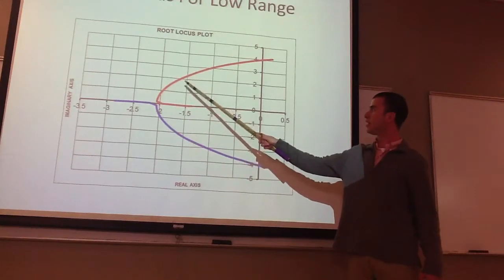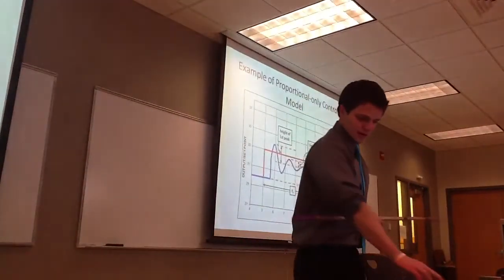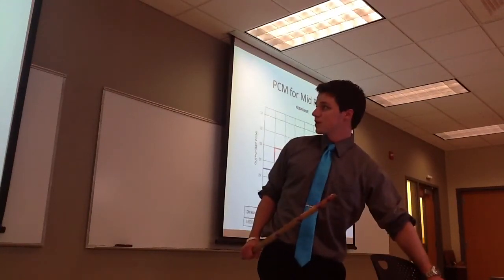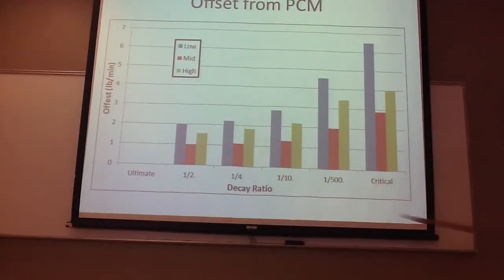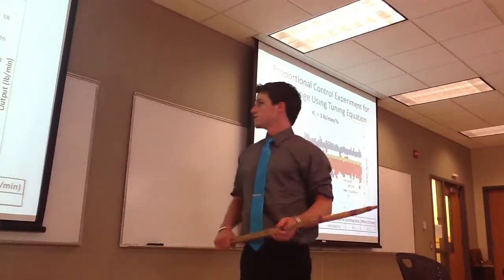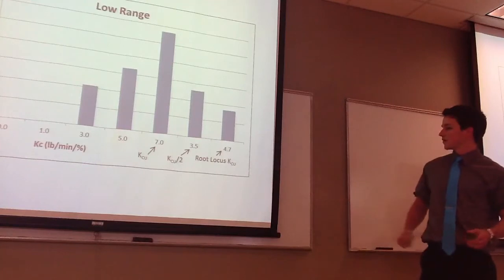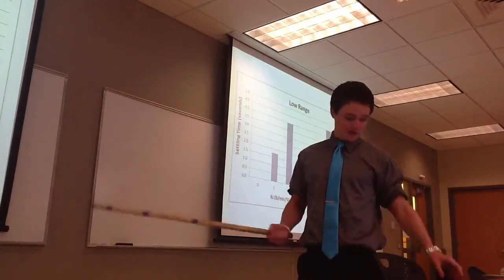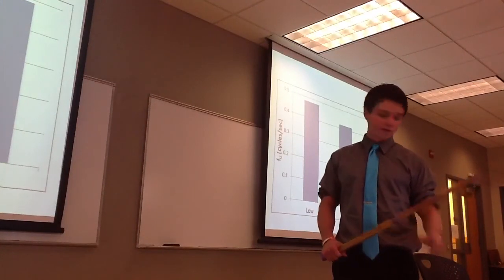UTC WebLab Controls Presentations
Brandon continued